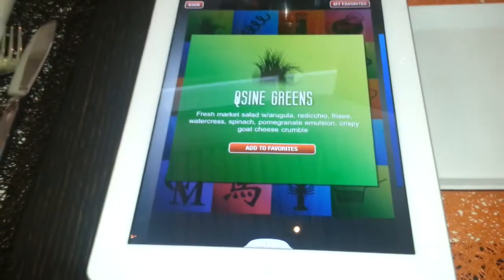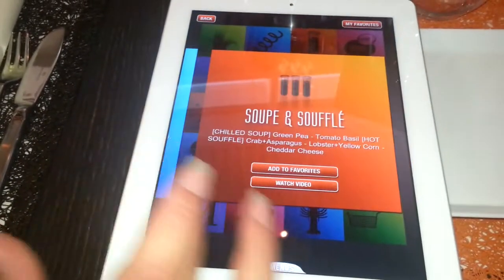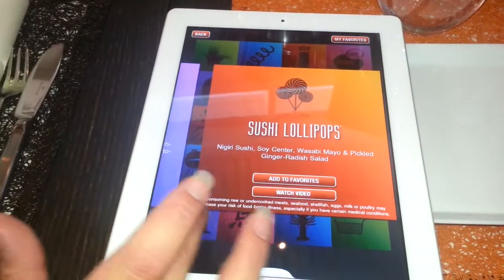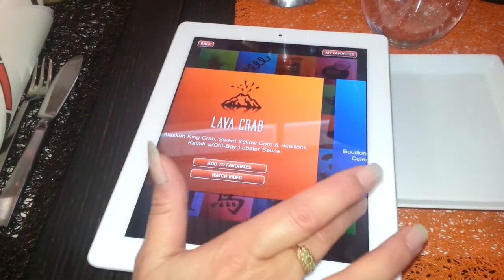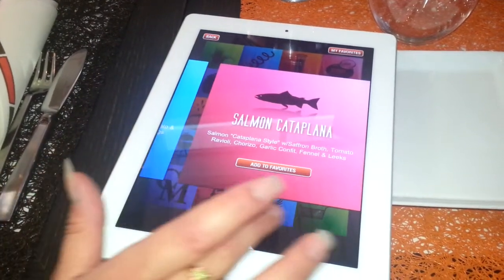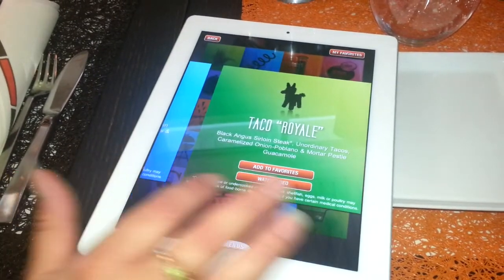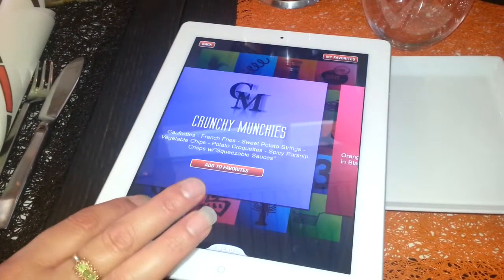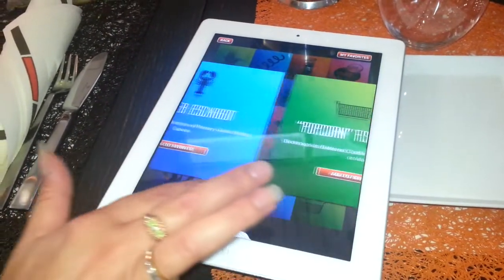Qzine - Celebrity Infinity Ipad Menu